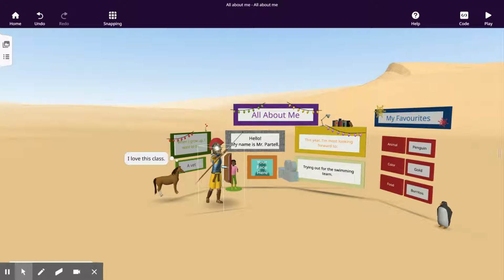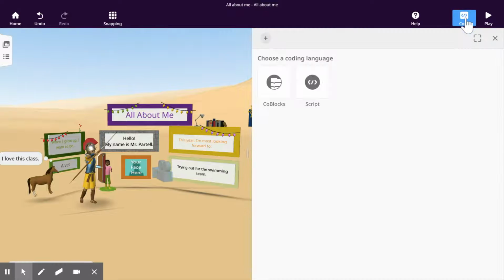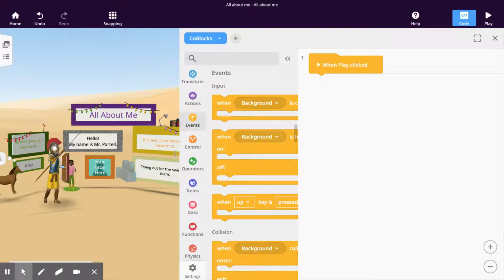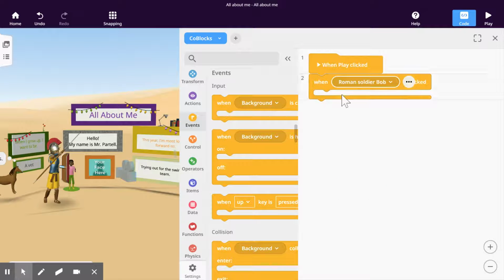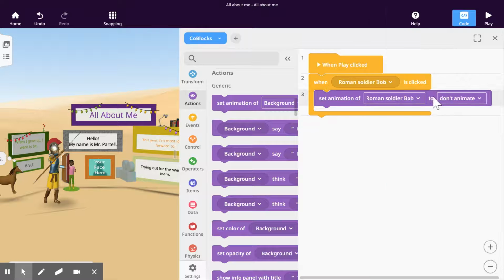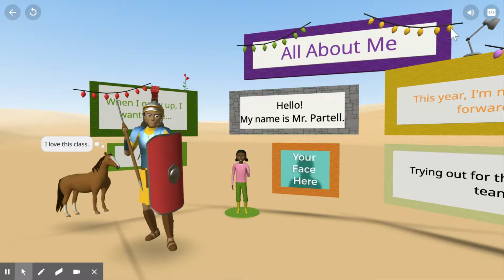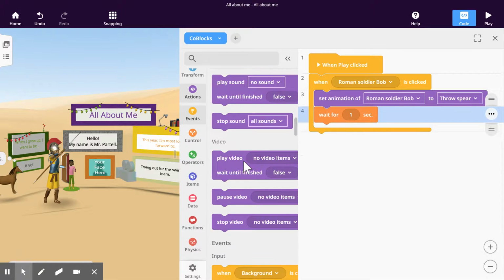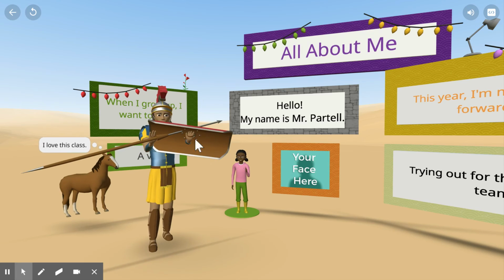CoSpaces - basic coding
How to use basic coding in CoSpaces